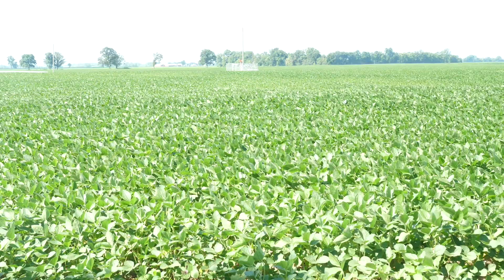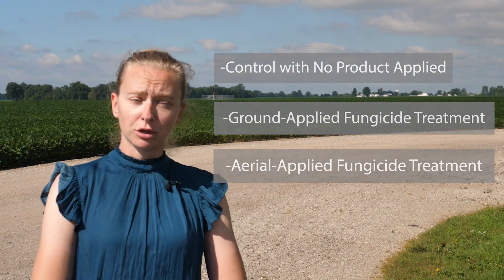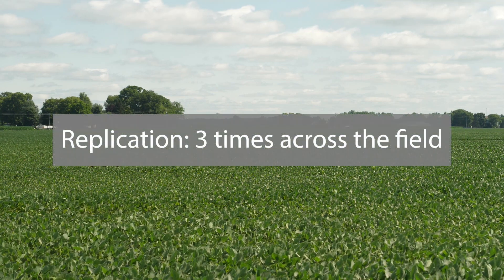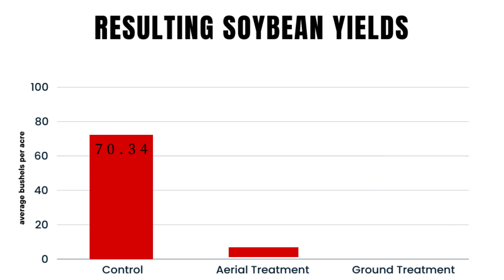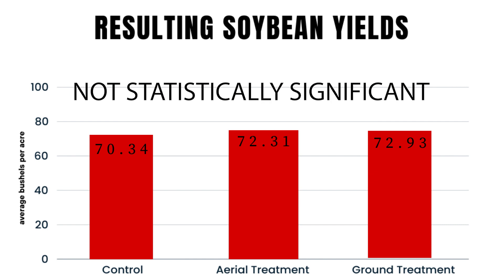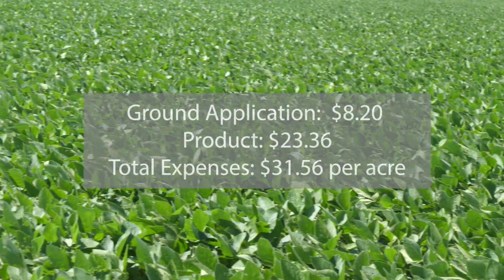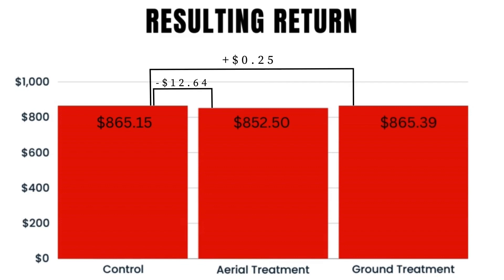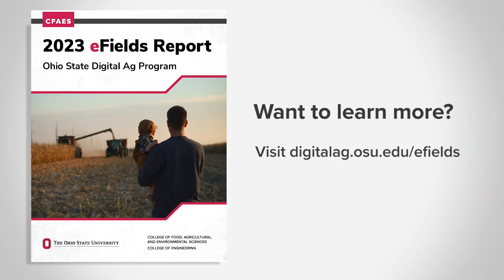eFields On-Farm Research 2023: Fungicide on Soybeans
Delaware County Extension educator Jacci Smith teamed up with Zane Skinner at Hardscrabble Farms in Delaware County to answer the question: Will ground or aerial fungicide application provide the greatest yield and return?
To view more on-farm research from across Ohio check out the catalog of eFields reports